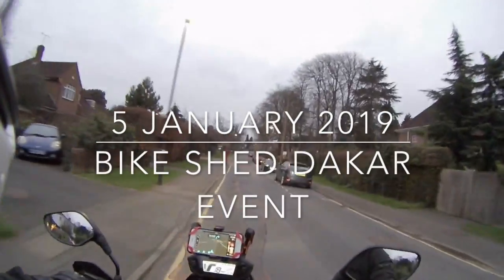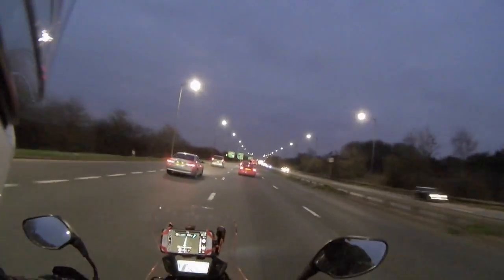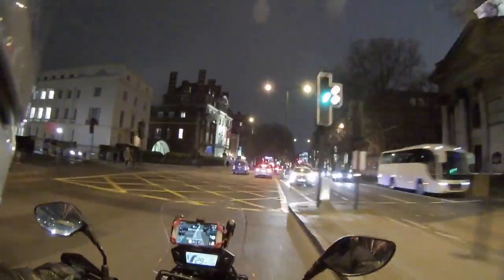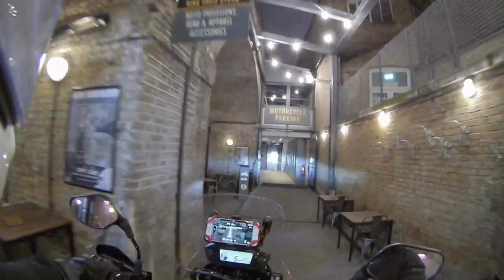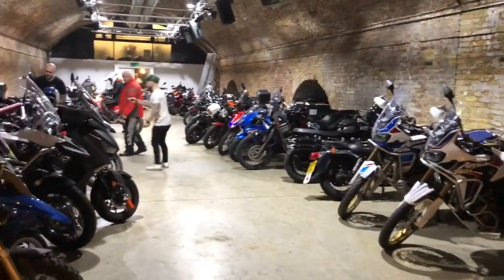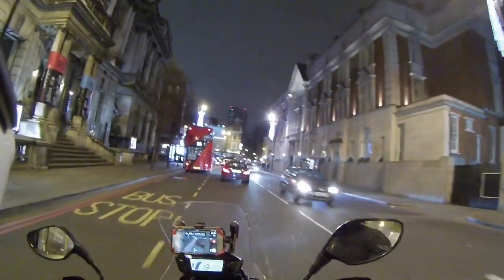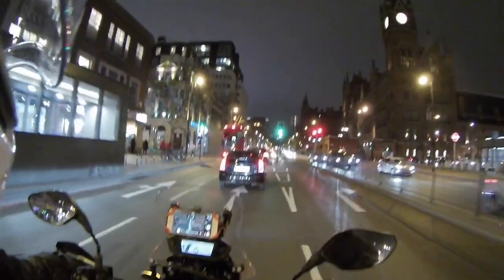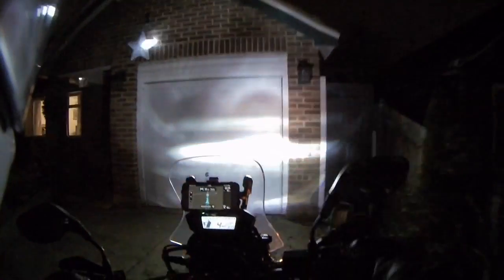Dakar Event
Bike Shed Dakar Event on 5 January 2019